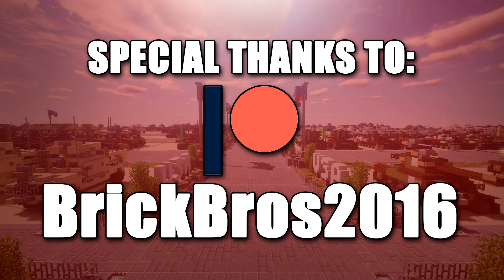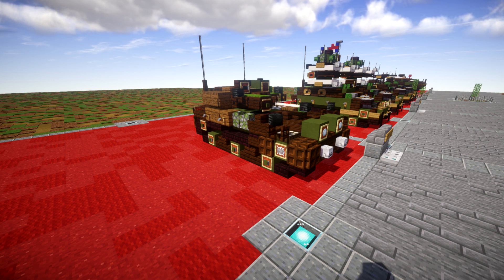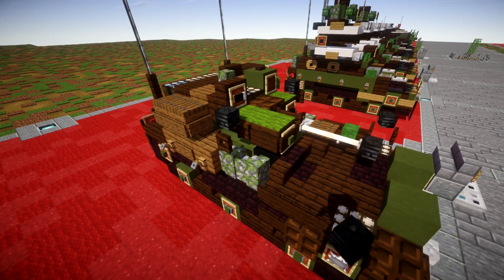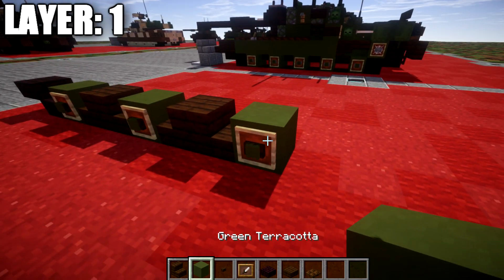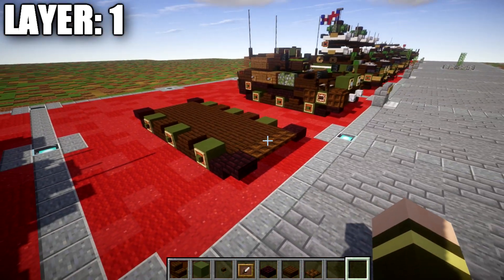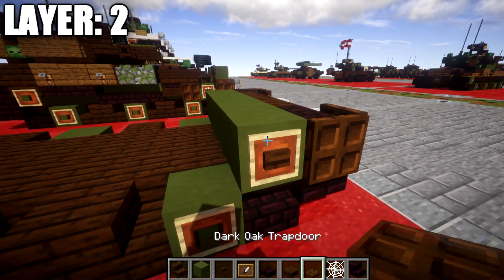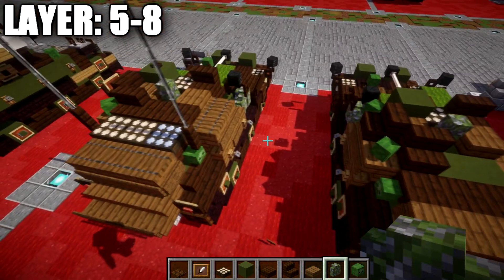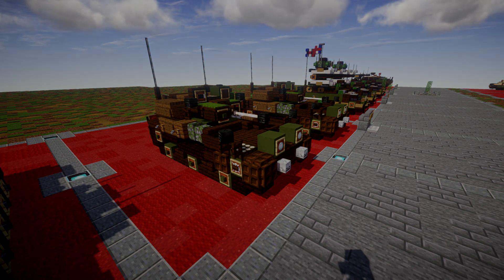Minecraft: Cold War FV101 "Scorpion" | Armored Reconnaissance Vehicle Tutorial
HELLO LADIES AND GENTLEMEN! Welcome back to another Minecraft tutorial. Today we will be building the FV101 "Scorpion". Enjoy the tutorial!

CURRENT SUPPORTERS:
-Brock Cherry
-Relentless Lamb
-The Green Arrow
-TrenchFighter8
-DerekFrostWestbrook
-Fernand Weinchter
-Jerick Barnes
-Brickbros2016
-ZPro Warfare
-Wolfy
-CroftGhost54

TEXTURE AND SHADERS PACKS:
►Texture Pack: Minecraft Default Pack
►Shaders Pack: Continuum 1.3
►Game Version: 1.14.4